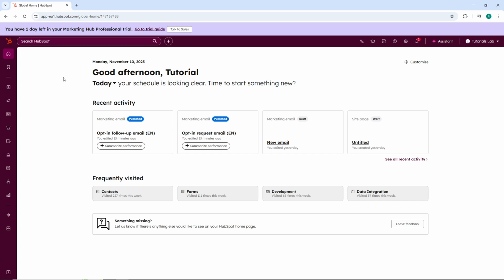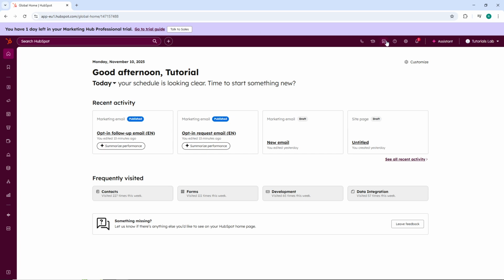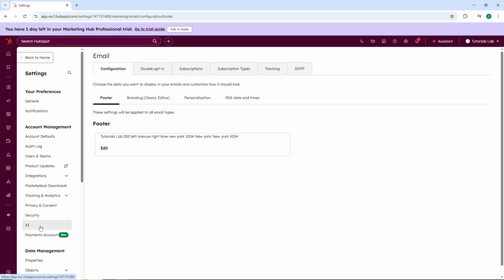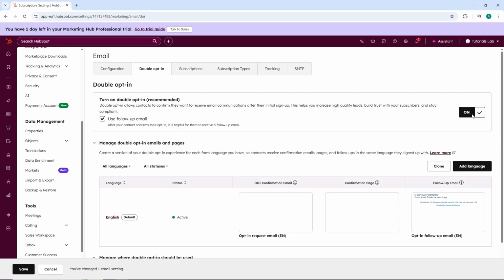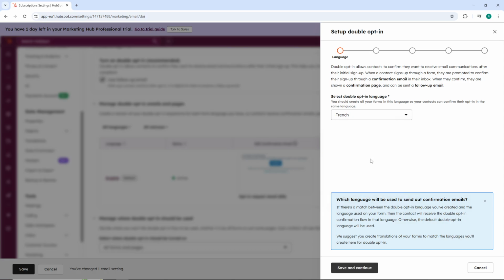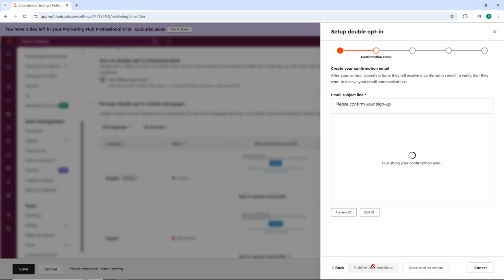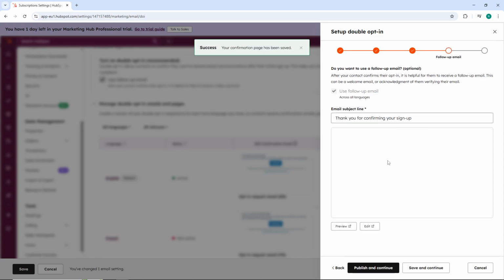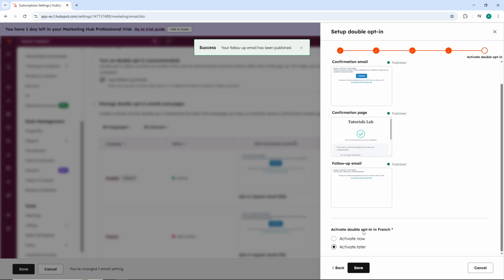How To Set Up A Double Opt In For Emails In HubSpot (Tutorial 2025)